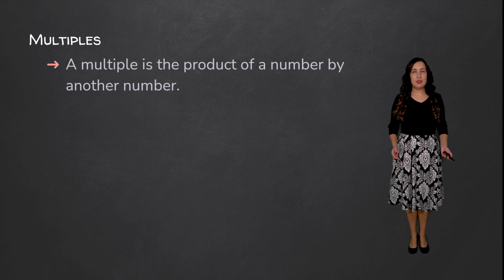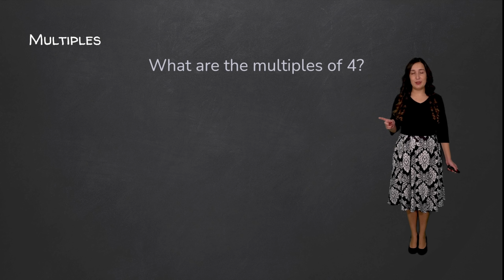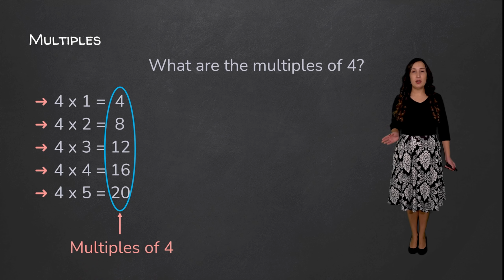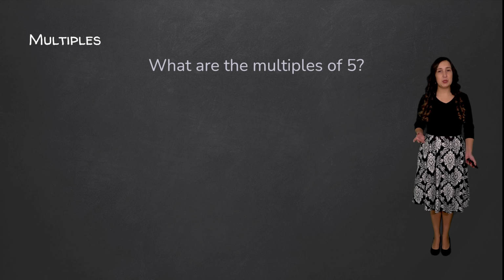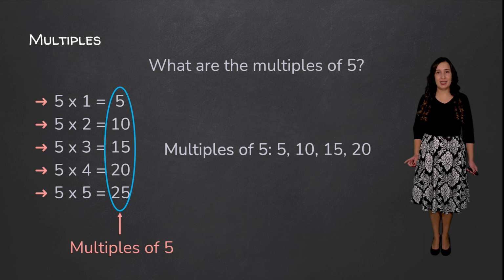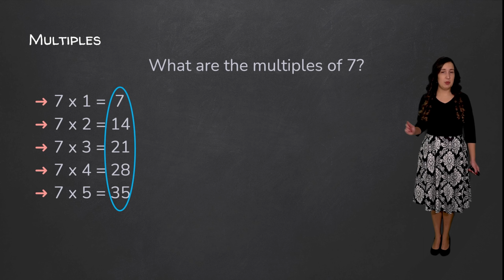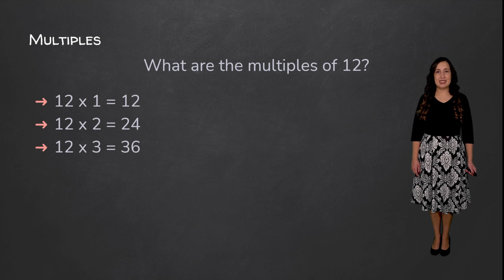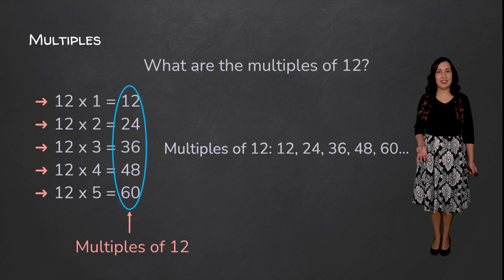Whole Numbers - Multiples